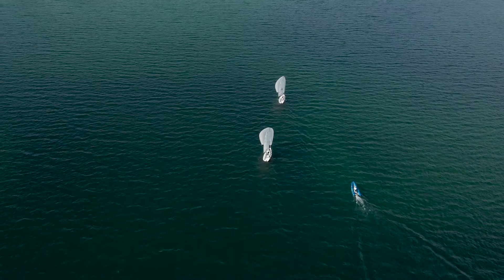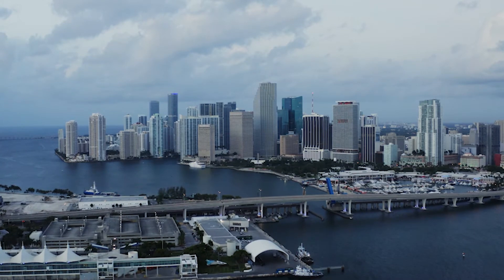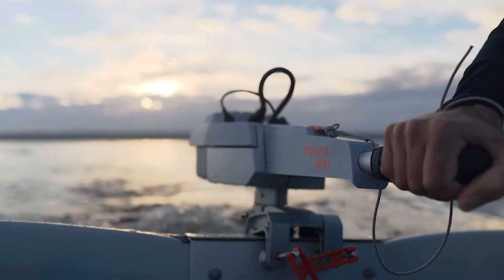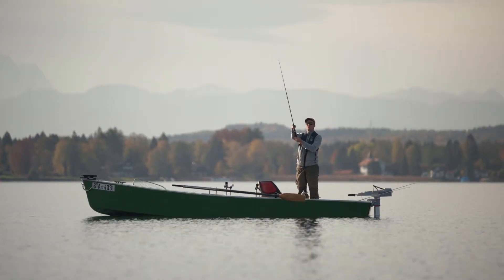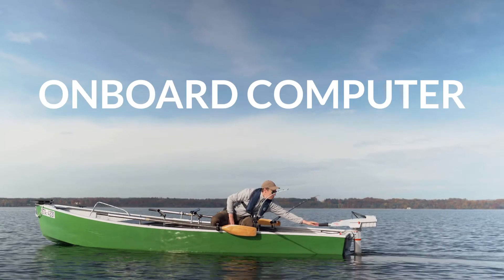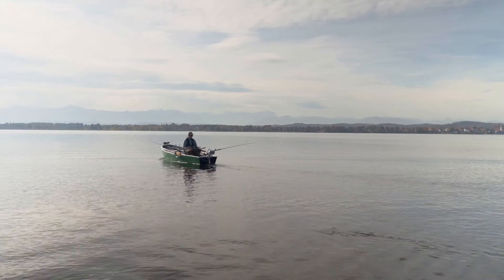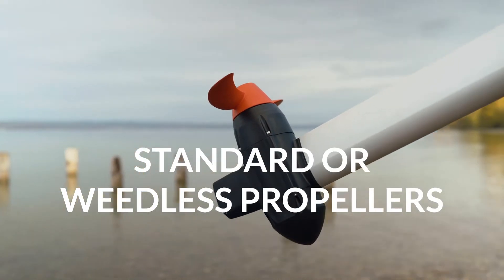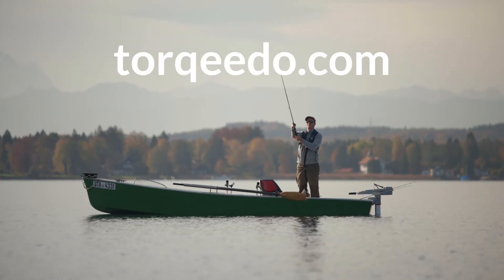The new Torqeedo Travel 603 - lighter and more affordable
The new Travel 603 is the latest addition to Torqeedo's line-up of clean, quiet portable electric outboards. The two-horsepower-equivalent, direct-drive, short shaft motor is the lightest in its power class, weighing just 15.5 kg (34 lbs) complete, including battery. It's the perfect electric drive for small racing sailboats, tenders, light freshwater fishing boats and canoes up to one ton.